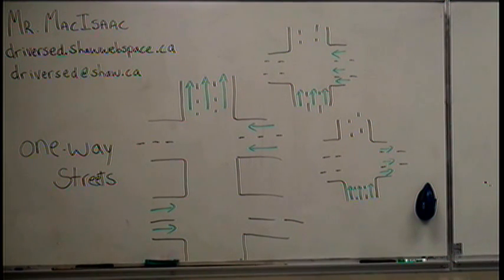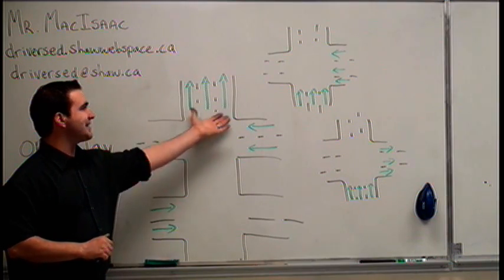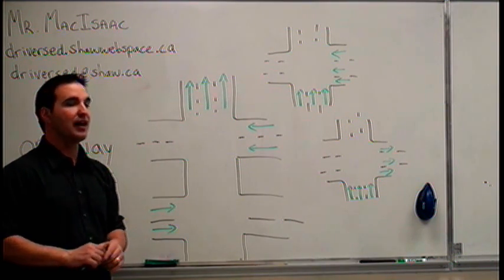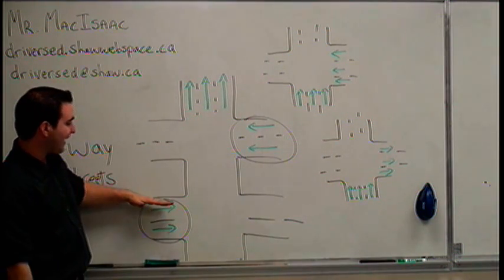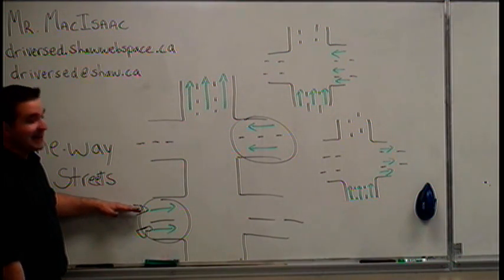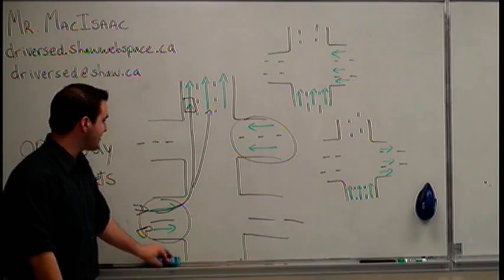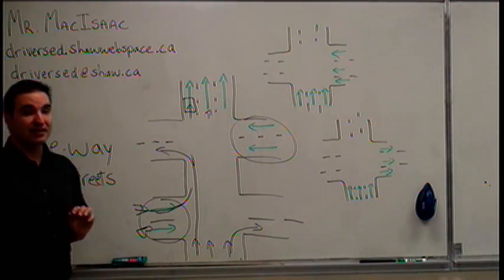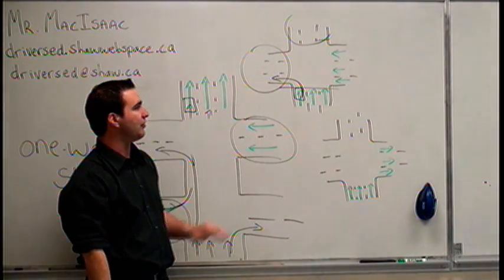One Way Streets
How to drive on one and two way streets and the special rules that apply   -Kevin MacIsaac, Corydon Driving School